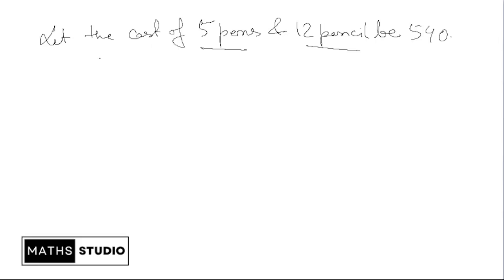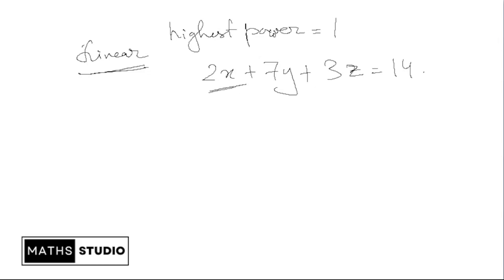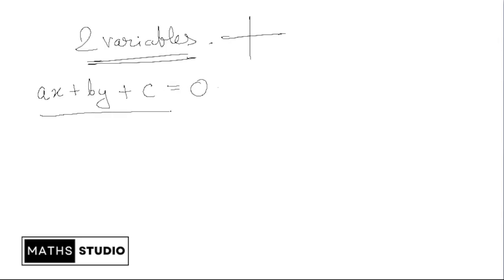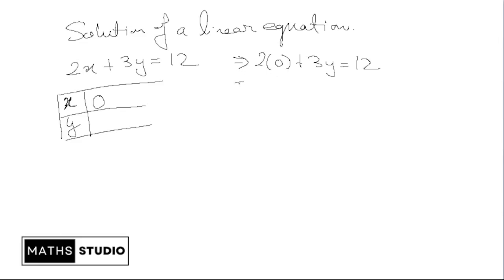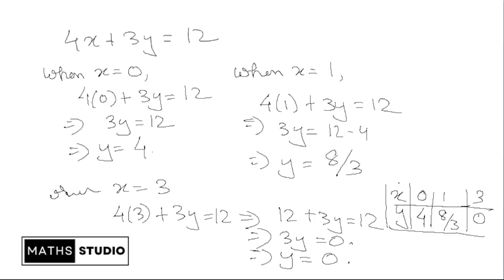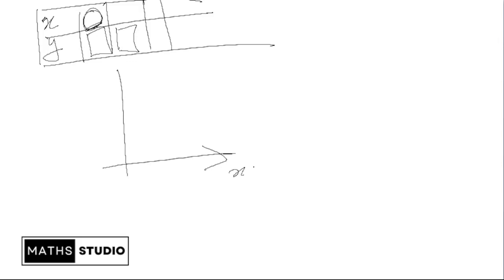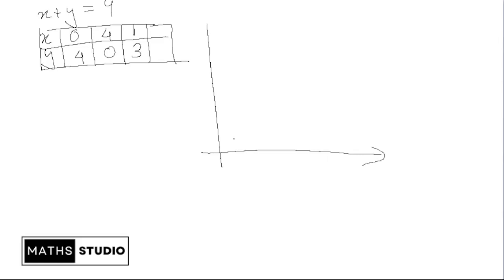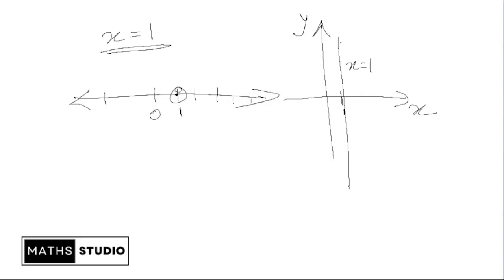Chapter : 4 Linear Equations in two variables NCERT Maths Class 9 | CBSE Full chapter in 30 minutes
This is the introduction video of chapter 4 of Class 9 on Linear equations in two variables. In this video we will discuss basics of Linear equation in 2 variables with practical example questions. This video is equally applicable for class 10 students as brush up before understanding newer concepts.  We will also understand about concept of representing linear equation on Number line, standard notation of ax +by +c =0, Linear equation in two variables has infinitely many solutions, Graphical representation of linear equation in two variables and equations of lines parallel to x-axis and y-axis. Ncert Maths Class 9 Class 10 | CBSE Board Linear equations in two variables - Solution for Chapter 4 Class 9 mathematics, NCERT / CBSE solutions for Class 9 Maths.

Time Lapse

0:00 - 2:44 - Introduction to Linear equation in two variables
2:45 - 4:30 - Equation vs Identity
4:31 - 7:11 - Number of solutions of an equation
7:12 - 8:22 - Concept of representing linear equation on Number line
8:23 - 11:31 - Standard notation of ax +by +c =0
11:32 - 19:38 - Linear equation in two variables has infinitely many solutions
19:39 - 24:57 - Graphical representation of linear equation in two variables
24:58 - 28:49 - Equations of lines parallel to x-axis and y-axis